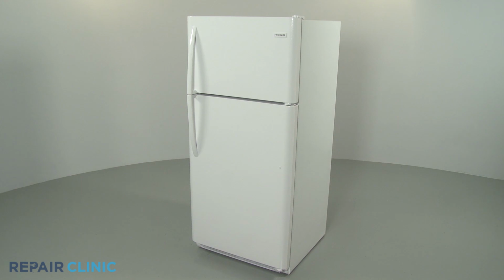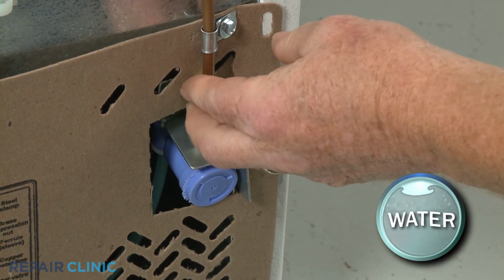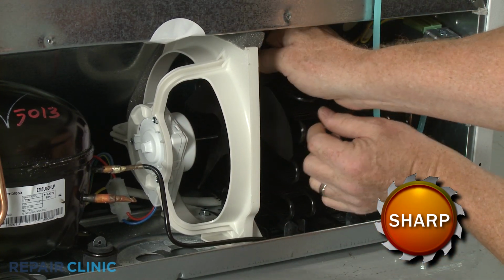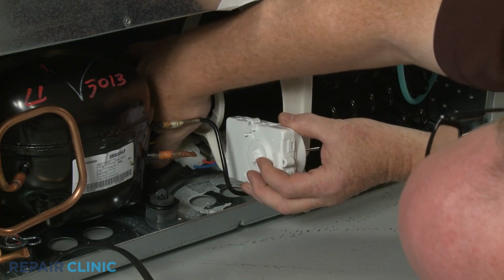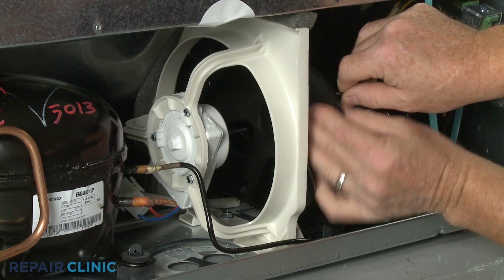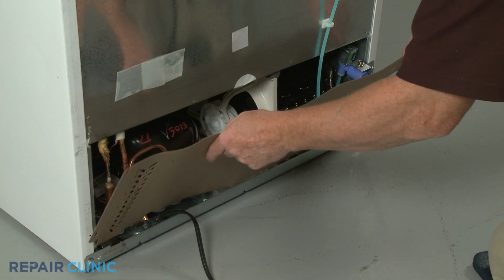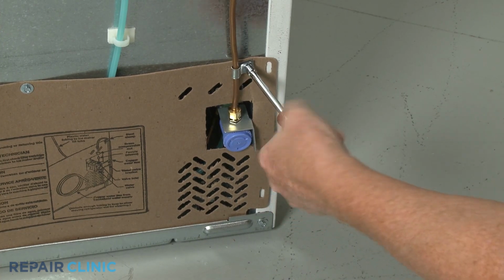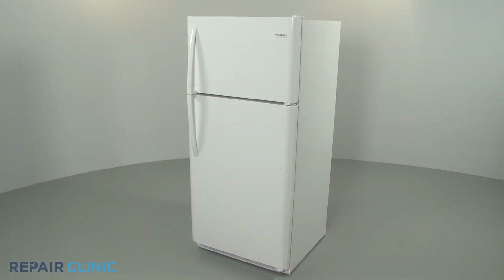Condenser Fan Motor (part 242018304) - Frigidaire Refrigerator Repair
This video provides step-by-step repair instructions for replacing the condenser fan motor on a Frigidaire refrigerator (Model FFTR1814TW8). The most common reason for replacing the condenser fan motor is when the refrigerator is not cooling.

All of the information for this refrigerator condenser fan motor replacement video is applicable to the following brands:
Frigidaire, White Westinghouse, Kelvinator, Gibson, Kenmore, Tappan, & Electrolux.

Tools used: Quarter-inch socket or nut driver.